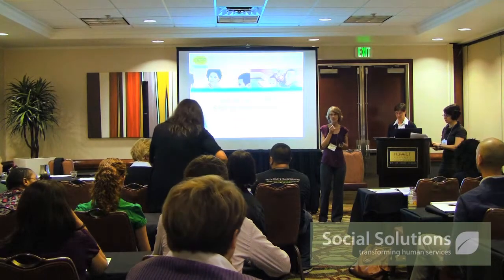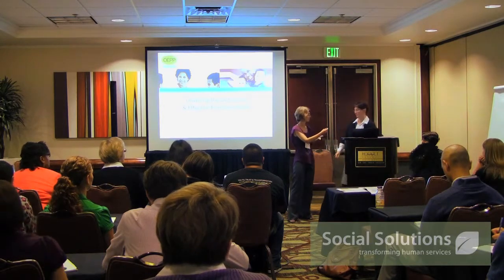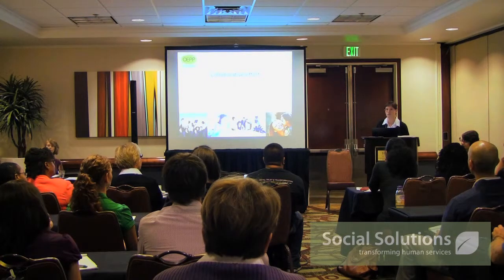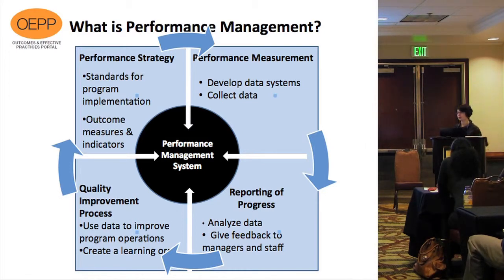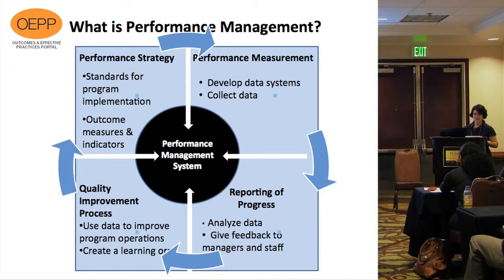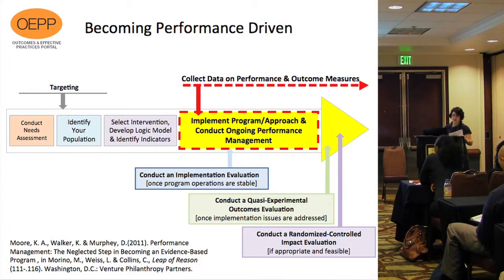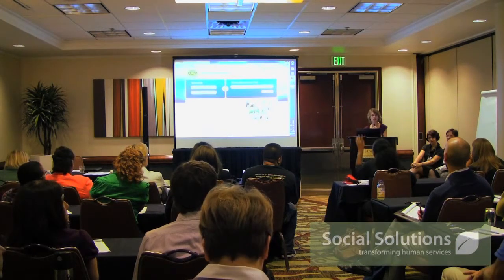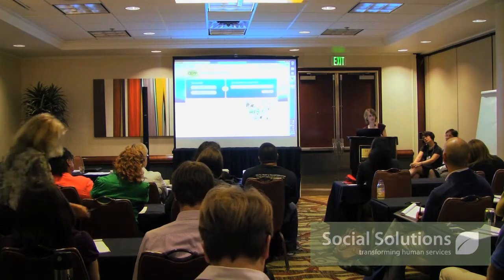Unveiling the Outcomes and Effective Practices Portal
ETOlution 2011 Conference: Building Tomorrow's Future Today
Day 2: Succeeding Today -- and Tomorrow

Mary Winkler, Program Associate, Urban Institute
Mary Terzian, Research Scientist, Child Trends
Ingvild Bjornvold, Director of Advocacy, Social Solutions